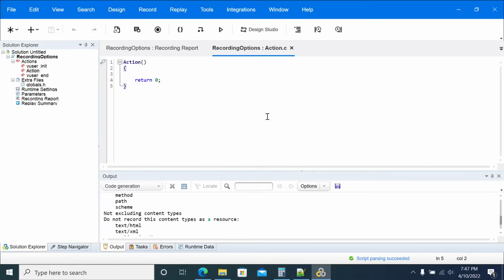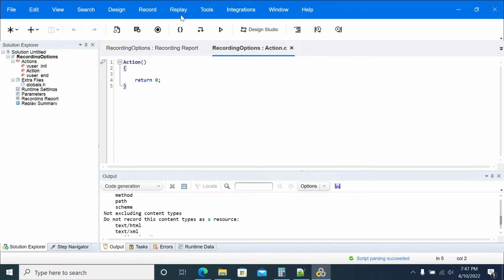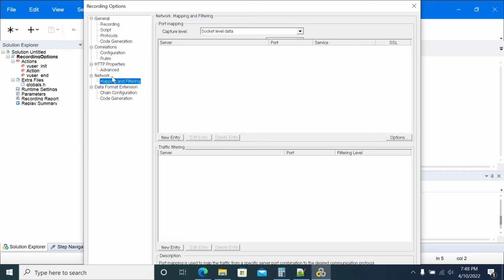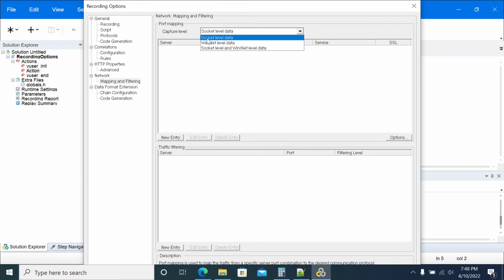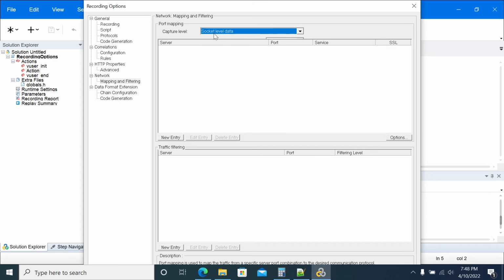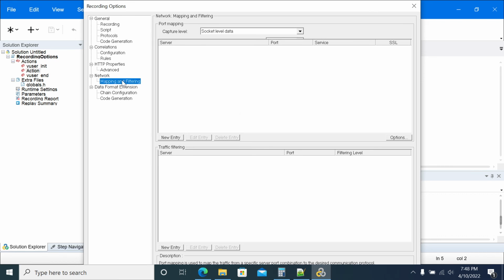How to Change the Network Level Capture details & Recording options in LoadRunner Web protocol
How to Change the Network Level Capture details in LoadRunner

As a part of LoadRunner tutorial, in this video, you will learn how to change the network level capture details in LoadRunner.